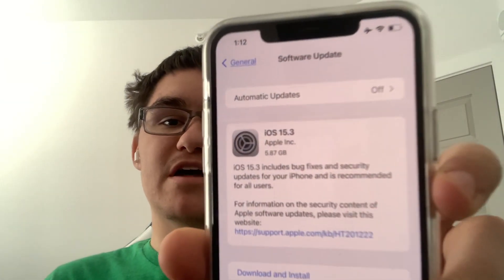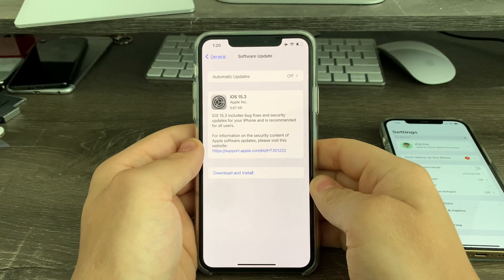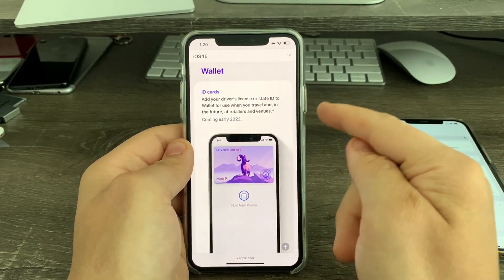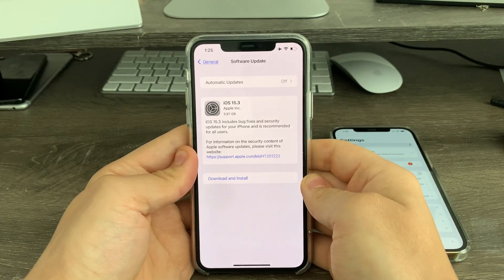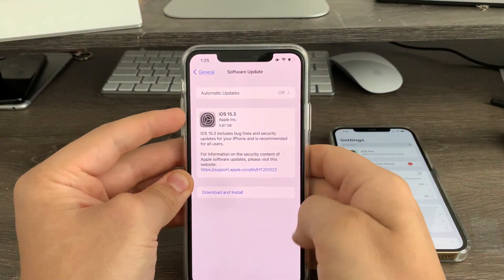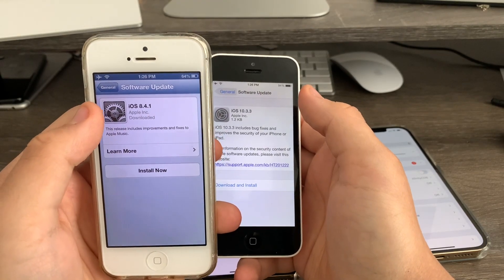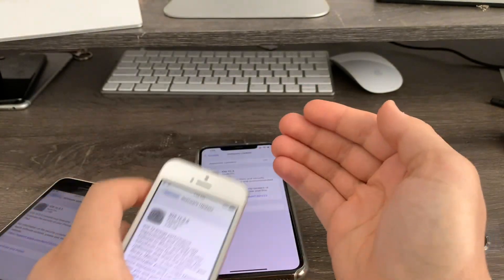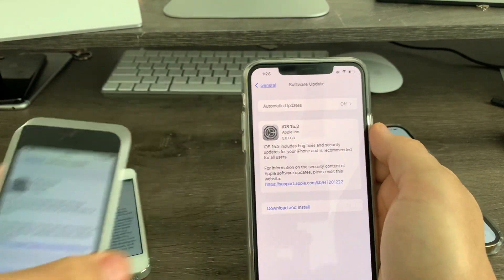iOS 15.3 RC released!! what's new? Bug fix release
Today I'll show you guys whats new in iOS 15.3 RC